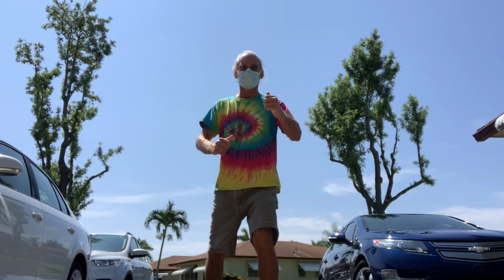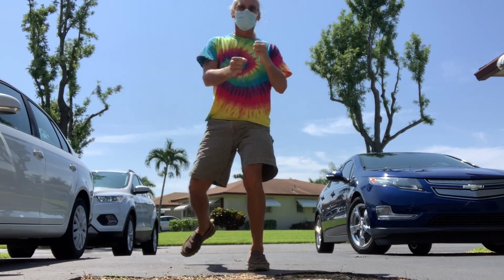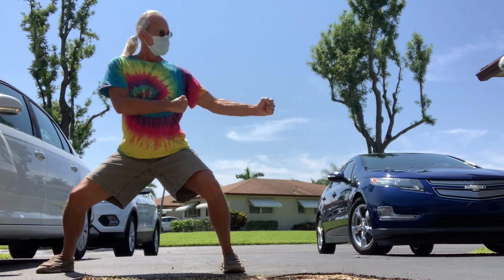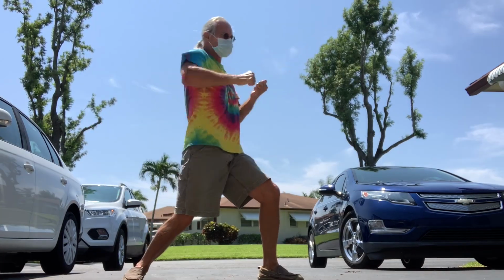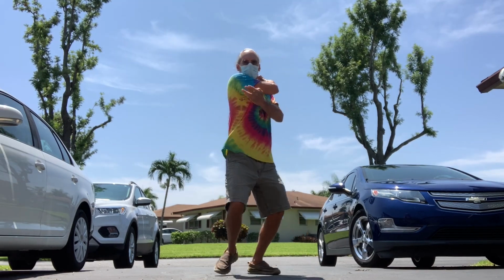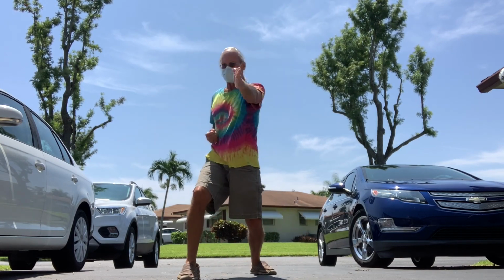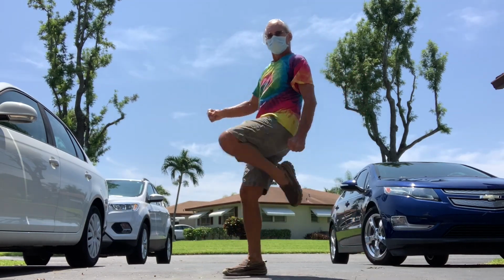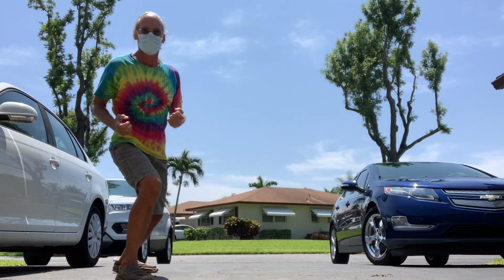Karate Drills in Quaratine